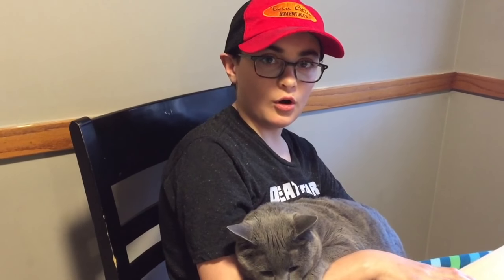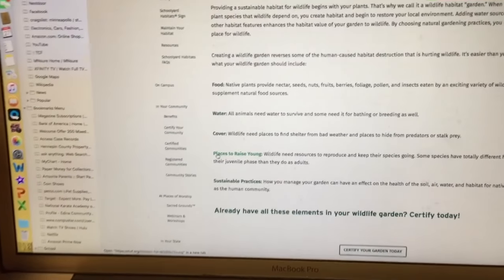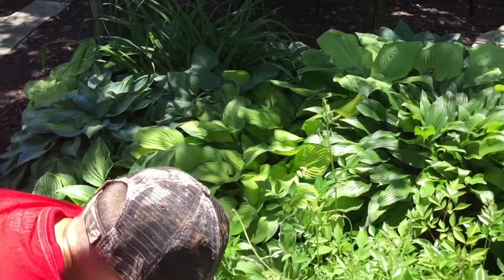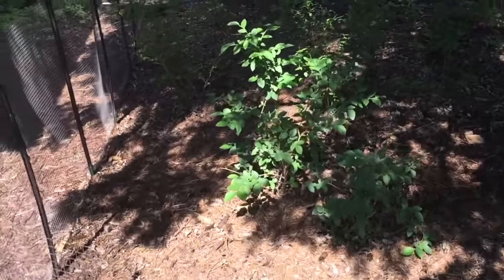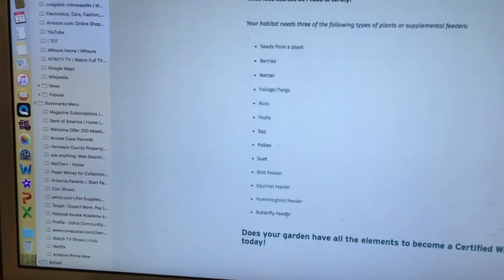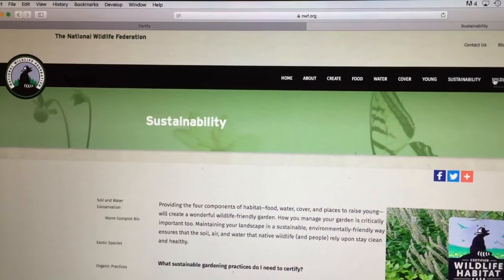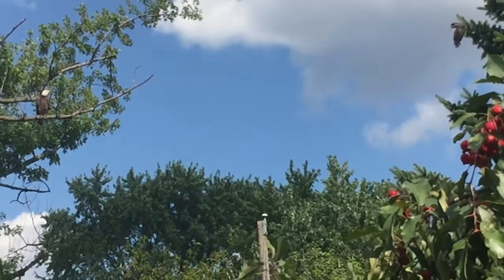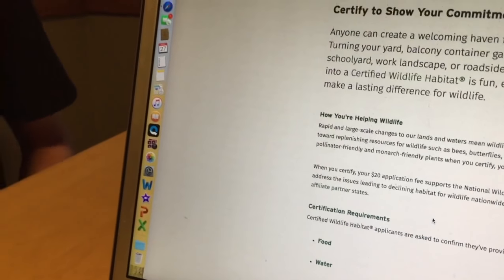Certified Wildlife Habitat ~ With The National Wildlife Federation ~ Edina Minnesota ~Lake Cornelia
This video is about Certified Wildlife Habitat, National wildlife federation, Edina, Lake Cornelia, Minnesota natural habitat home, Edina nature center